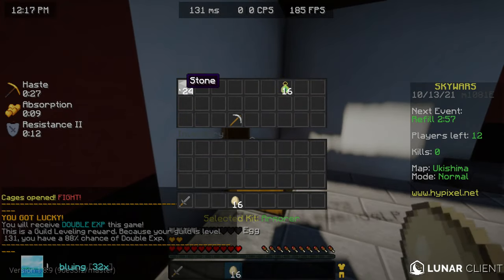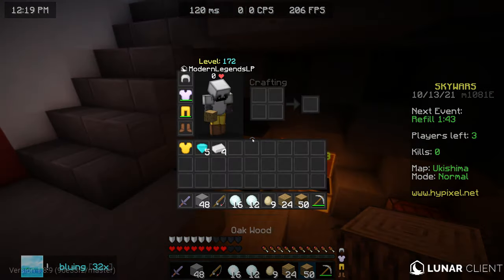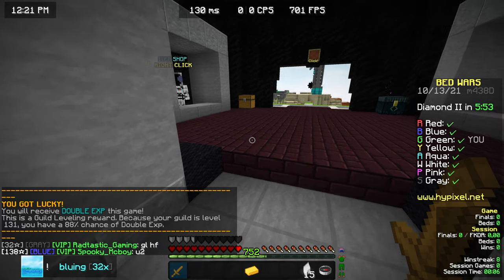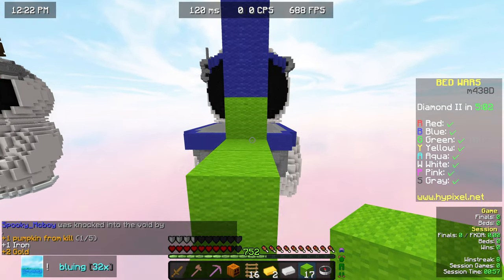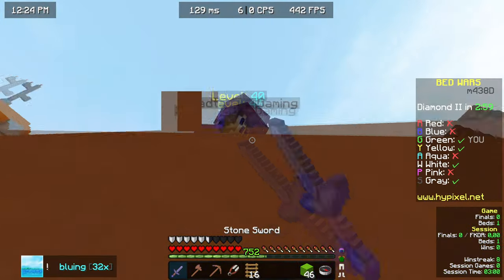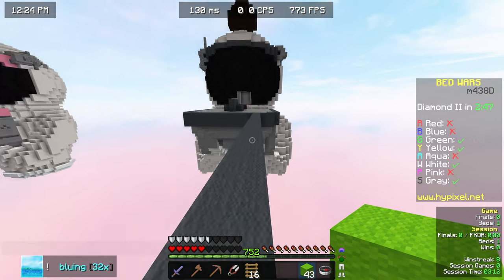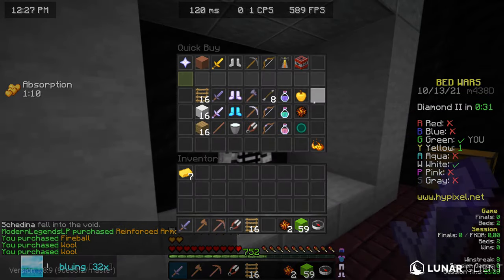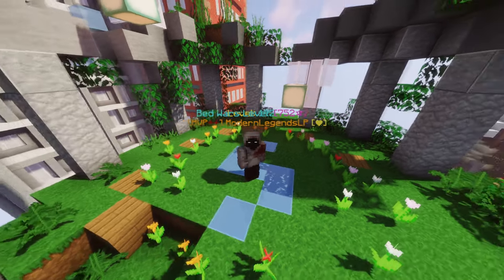I bought a 5.800 $ Gaming PC!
I bought a 5.800 $ Gaming PC just to play Minecraft Hypixel!

In this video I tested my new 5.800 $ Gaming PC in SkyWars and BedWars (popular Minecraft Hypixel Minigames).

This is a new Minecraft but, 1.8.9 pvp video that I have decided to upload. I try to win bedwars and skywars games, while using my new PC to use a shader and record in 4K. It wasn´t really super intense but I still had a lot of fun.

If this video gets 20 likes I´ll be really happy!

Not Minecraft, But Water Rises or Minecraft, But Lava Rises, or any other but challenge like that. Not a speed run / speed runner of Minecraft against a killer / assassin but a pro player in bedwars destroying enemies on hypixel

The thumbnail is by the skilled ranked skywars player @RKYmc .

Server:
mc.hypixel.net

Gamemode:
SkyWars/BedWars

🎵Music🎵
©Nintendo:

🕓Timestamps🕓

0:00​ - Intro
0:43 - SkyWars Game
2:00 - BedWars Game
6:23 - Outro